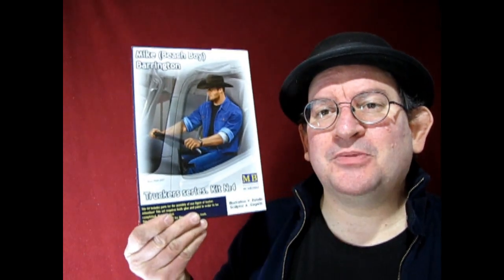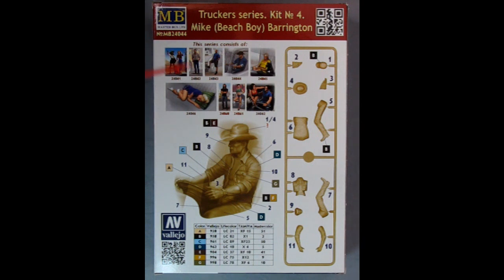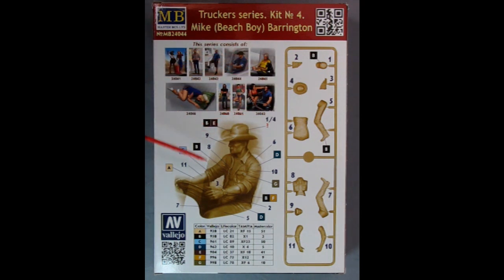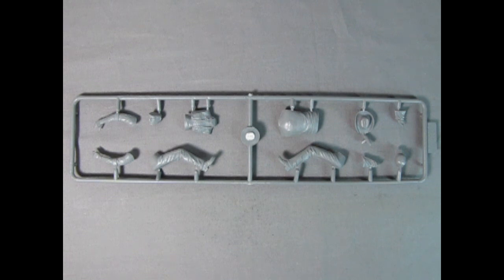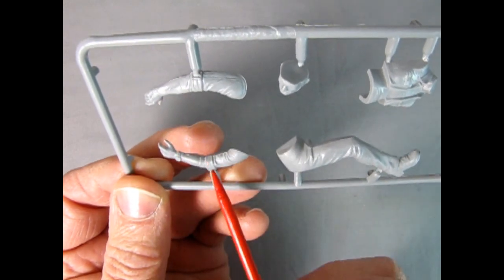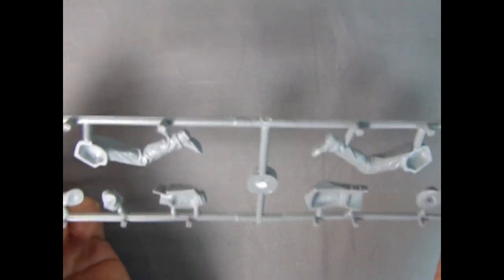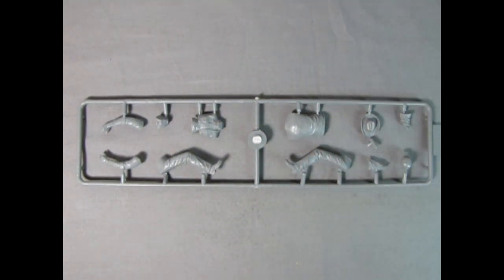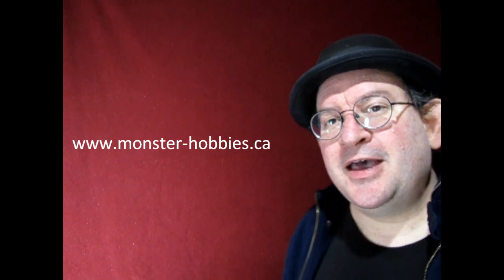Unboxing Mike Beach Boy Barrington From Master Box Models